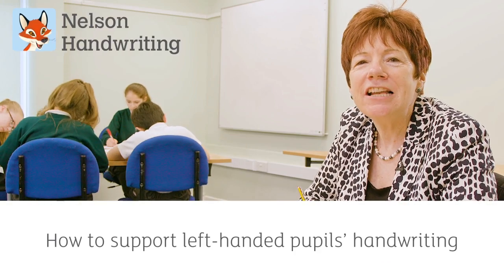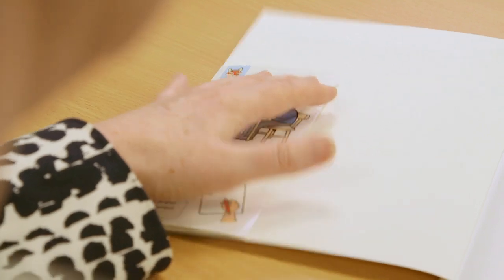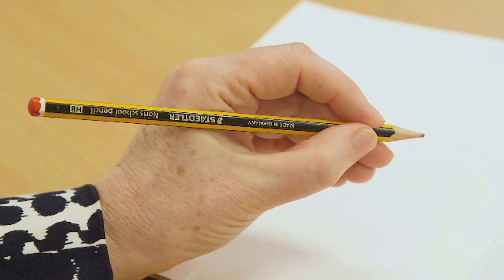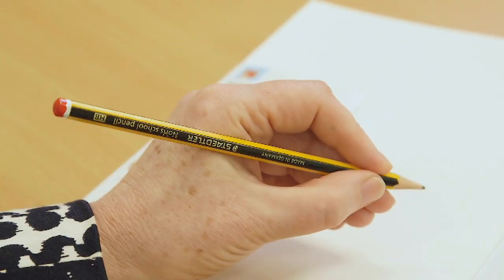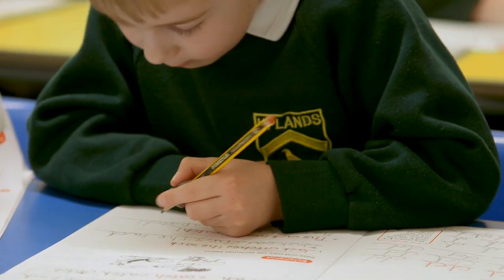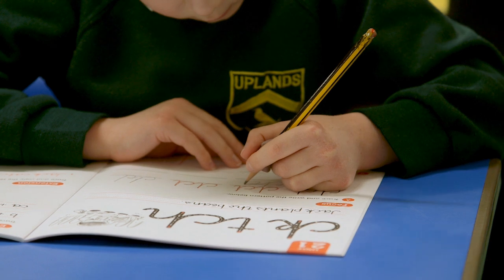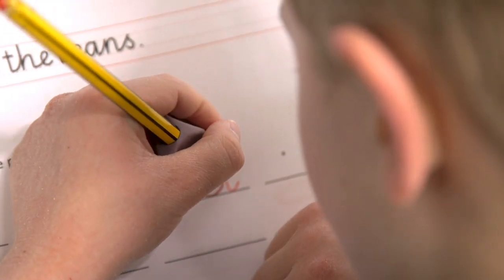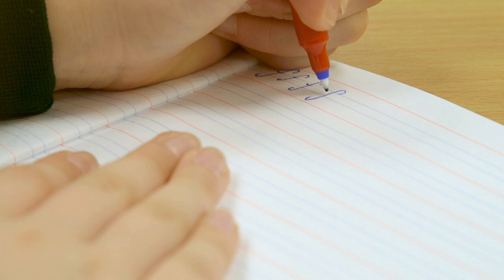How to support left-handed pupils' handwriting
Nelson Handwriting author, Anita Warwick, provides top tips for supporting your left-handed pupils with Nelson Handwriting. With thanks to the pupils and staff at Uplands Primary School.

To receive regular updates and news from us, you can sign up to our newsletter